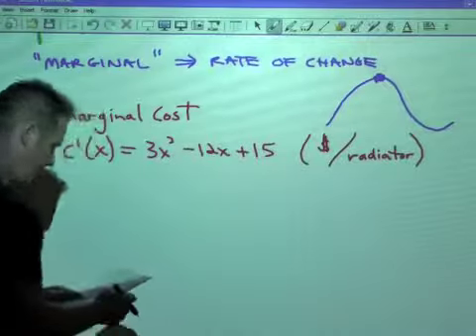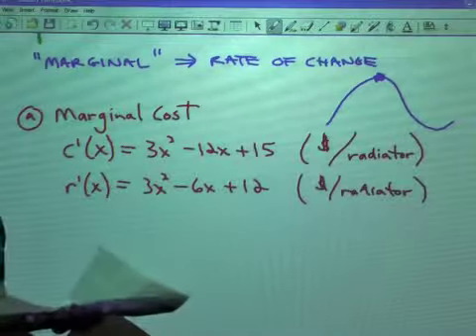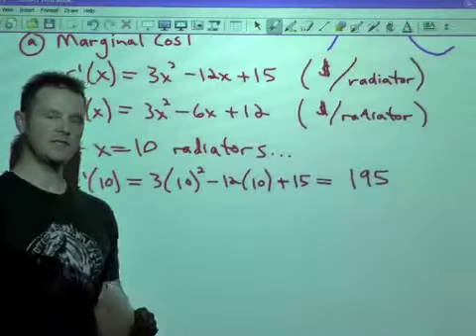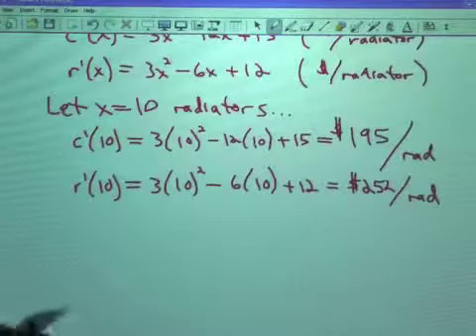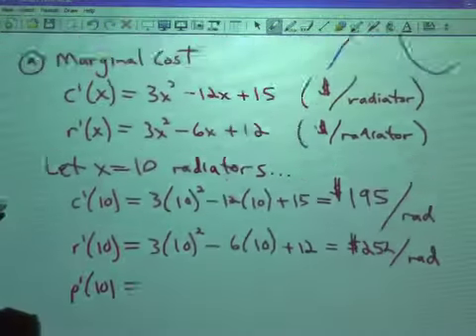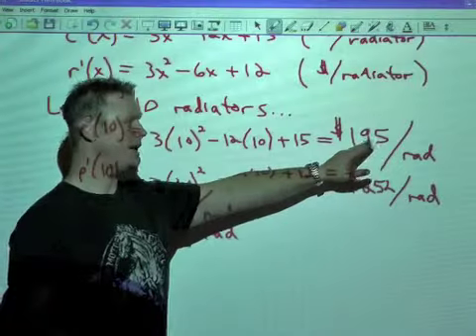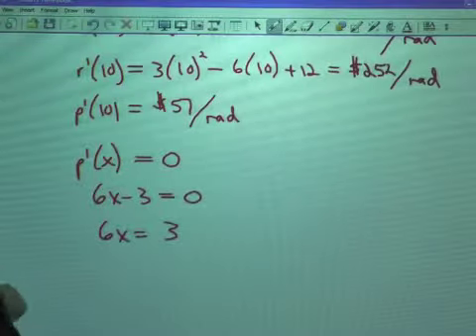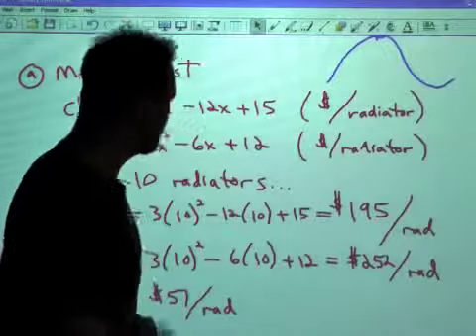Lesson 3-4 Part 7